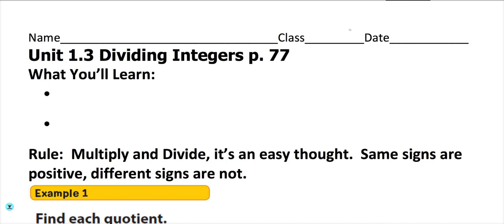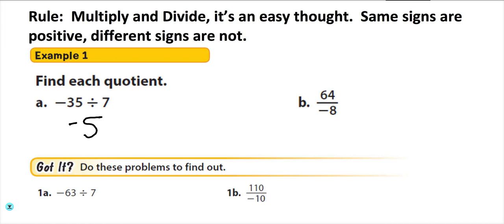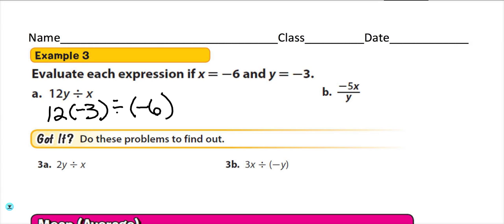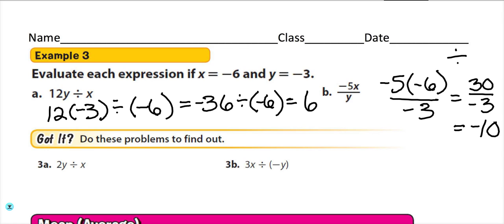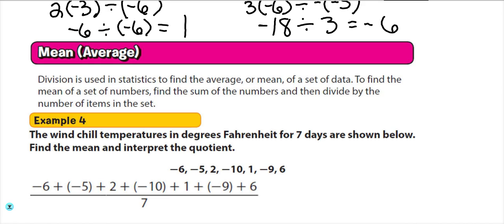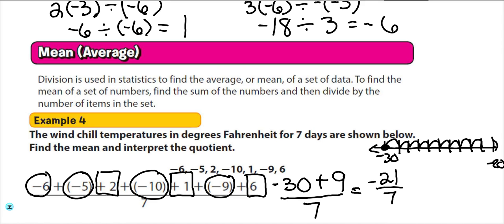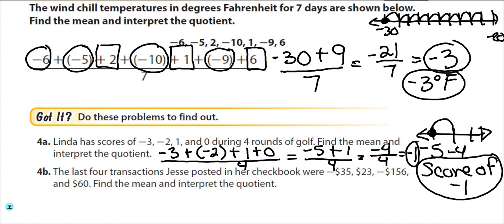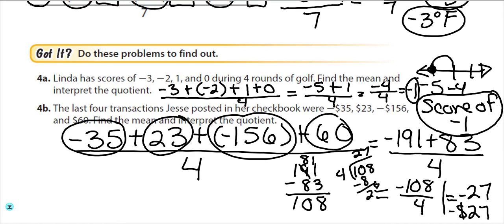1.3 Dividing Integers